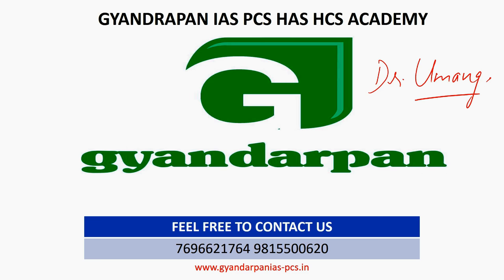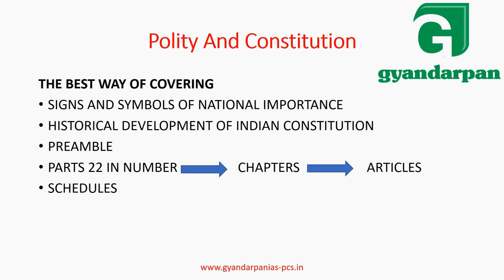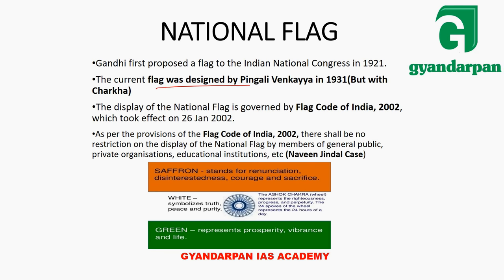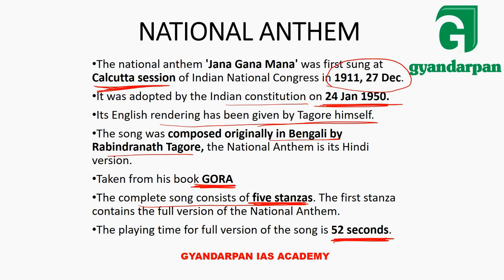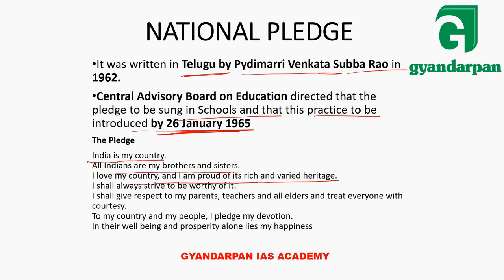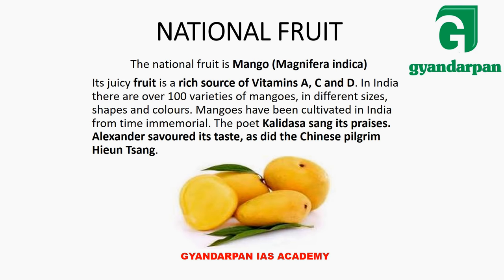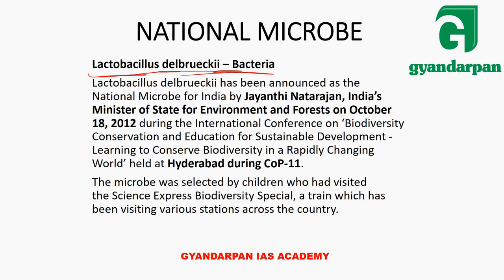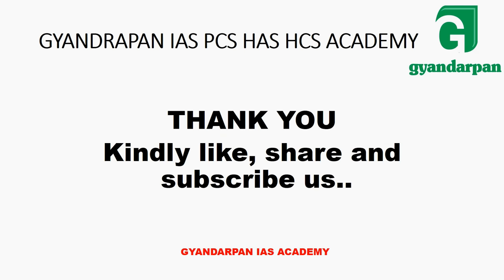Polity and Constitution L-1(Signs and Symbols) FOR IAS IPS HCS PCS HPAS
A channel where you can get best guidance  IAS  preparation, UPSC preparation, Punjab PCS preparation, HAS/ HPAS preparation, HCS preparation from BEST faculty with experience more than 8 years. We are sure that you will enjoy our classes. This programme will facilitate the preparation of working students or those who can not attend classroom classes because of any reason.